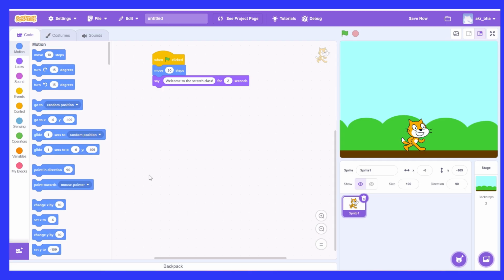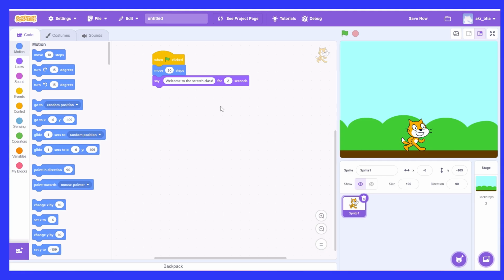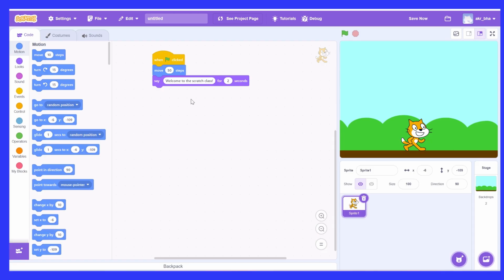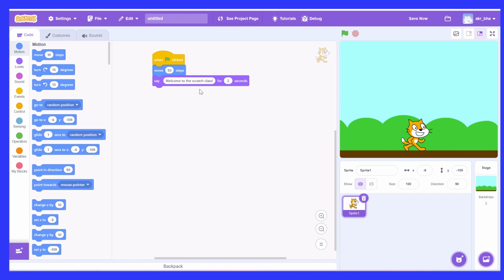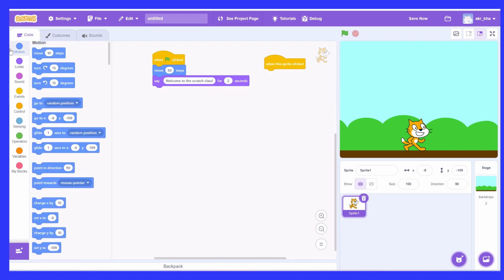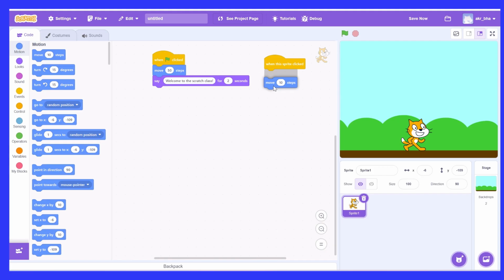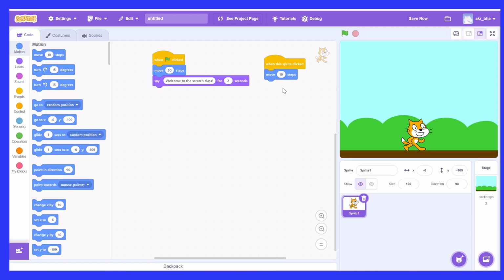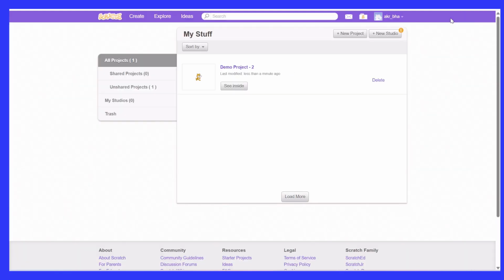Scratch Programming Tutorial #3 | How to Save Your First Scratch Project | Beginner Guide 2026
Welcome to Scratch Programming Tutorial #3 by AI Technopedia Hub! 🚀

In this beginner-friendly tutorial, you'll learn how to save your first Scratch project so you never lose your work. Whether you're creating games, animations, or interactive stories, saving your project correctly is an essential skill for every Scratch programmer.

This lesson is perfect for kids, students, teachers, parents, and complete beginners learning Scratch for the first time.

✅ How to save a Scratch project online
✅ How to save a Scratch project to your computer
✅ Understanding the Scratch project (.sb3) file
✅ Opening a saved Scratch project
✅ Best practices for organizing your Scratch projects
✅ Common mistakes to avoid while saving projects

Beginners in Scratch Programming
School students
Teachers
Parents helping children learn coding
Anyone interested in game development with Scratch

🌟 This video is part of the Learn Scratch Programming 2026 complete course by AI Technopedia Hub, where you'll learn Scratch from beginner to advanced through fun, practical projects.

New Scratch tutorials are uploaded regularly.

⏱ Chapters

00:00 Introduction
00:40 Why Saving Projects is Important
02:15 Save Project Online
05:10 Save Project to Computer
08:00 Open a Saved Project
10:20 Tips & Recap

Scratch ScratchProgramming LearnScratch ScratchTutorial CodingForKids ScratchProjects GameDevelopment ProgrammingForBeginners KidsCoding STEMEducation ComputerScience LearnCoding AITechnopediaHub Scratch2026 CodingTutorialWelcome to Scratch Programming Tutorial #3 by AI Technopedia Hub! 🚀

School students
Teachers

⏱ Chapters

00:00 Introduction
00:40 Why Saving Projects is Important
02:15 Save Project Online
05:10 Save Project to Computer
08:00 Open a Saved Project
10:20 Tips & Recap